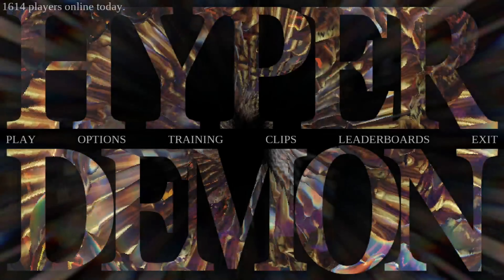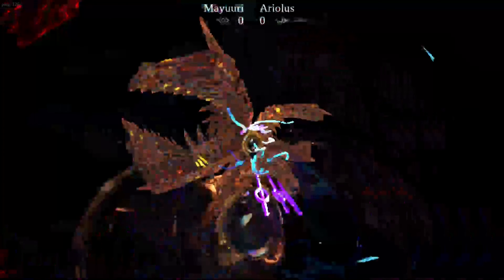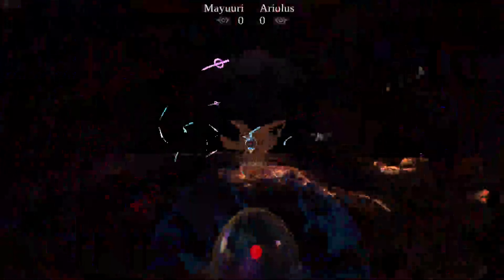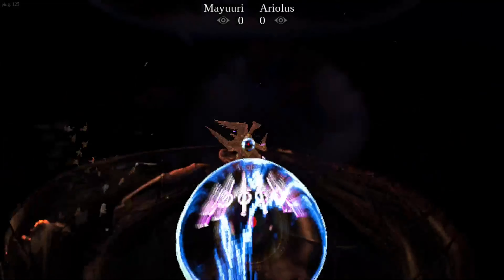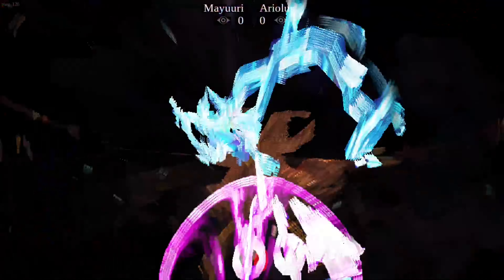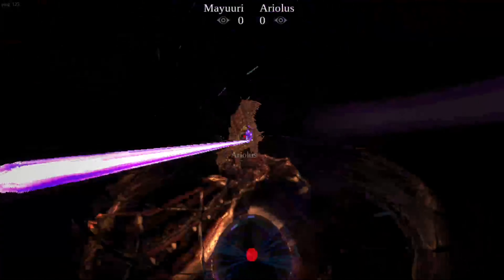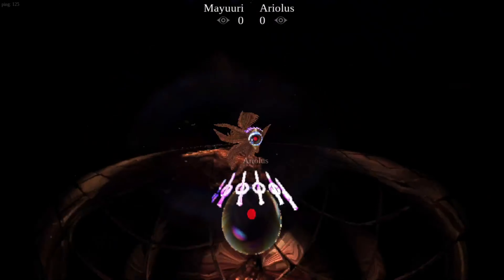A quick guide on HYPER DEMON's new PvP game mode.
English/Spanish Channel

I'm currently developing a visual novel, in this link is the channel with all the updates, teasers and more! Please Check!